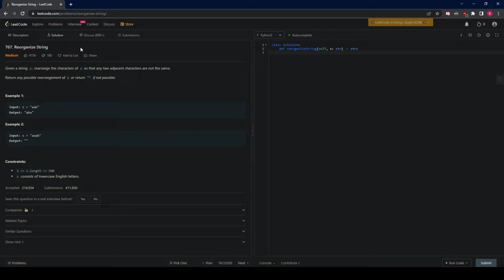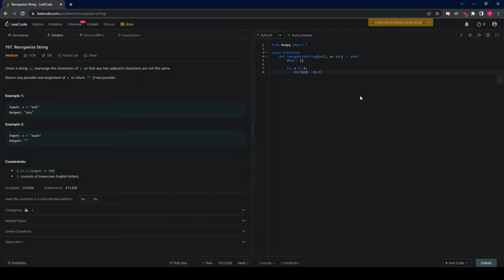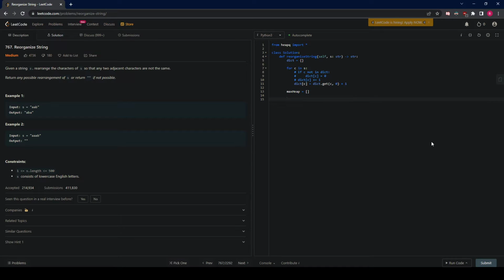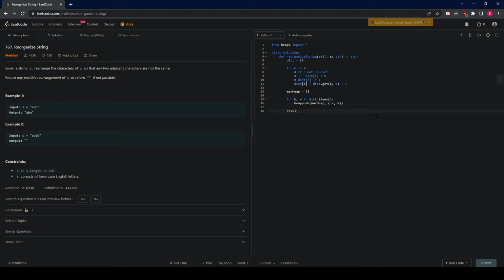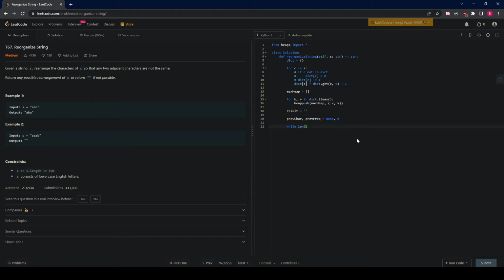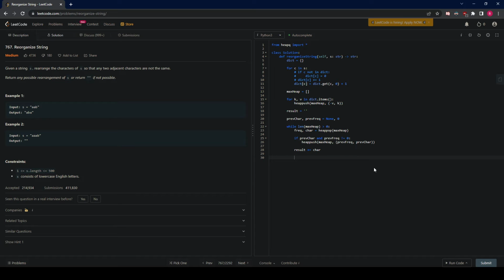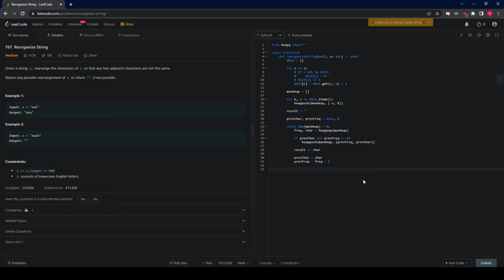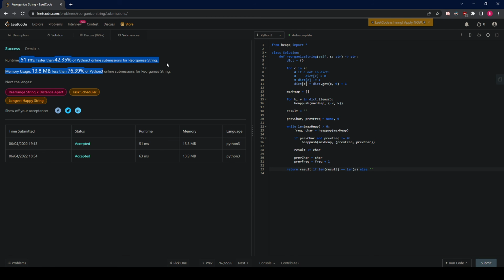Leetcode Question 767: Reorganize String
In this video, I solve the Reorganize String question with the top 'k' elements strategy.